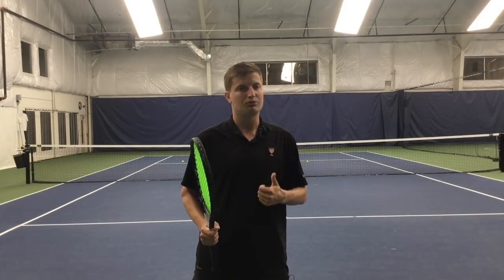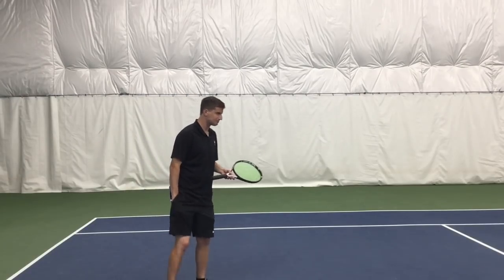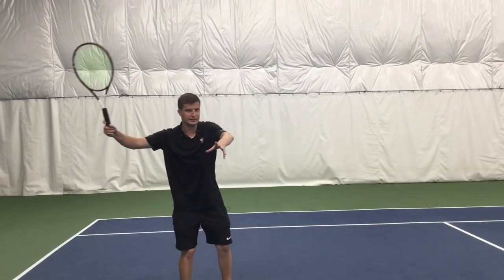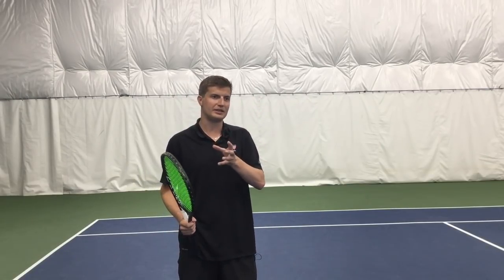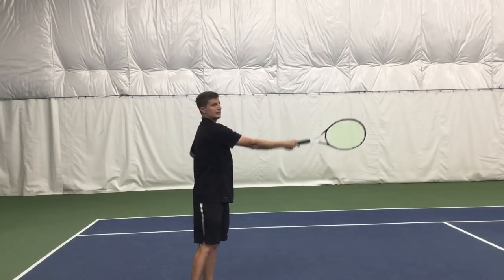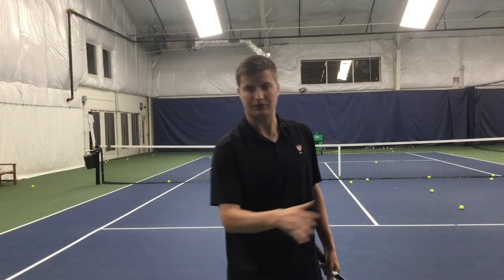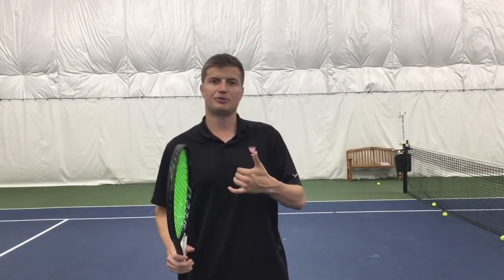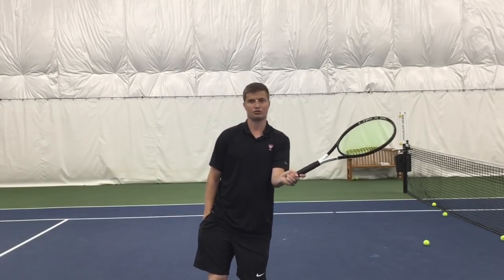How to Aim in Tennis- MUST WATCH!!!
When I ask players how do you aim or what makes the ball go where it goes? Players usually say you aim with your body. Think for a moment what makes the ball behave the way it does on every shot? Do you know the answer? Well, believe it or not you definitely do not aim with your body. Sure there are factors that sometimes play a small role and even once in a while a big role. Things such as the weather, your racquet and strings and the court surface just to name a few. You see, there are 5 ball characteristics or 5 things you can change about the ball. You can change the balls height, speed, depth, direction, spin and speed. So the million dollar question is what makes the ball go where it goes? Well, your gonna have to watch the video to find out ;) It's probably not what you think or theres things you haven't considered. Whatever the case this stuff can really help your game in a big way. I mean aiming is important right? You wanna be able to keep the ball in the court and make fewer errors then your opponent as well as make your opponent run. You must be able to hit the ball from anywhere on the court to anywhere on the court and I'm gonna give you the tools to do just that. I think this video is so valuable that I could have easily made it a paid course. Yeah, it's that good. But you be the judge, check it out. The crazy thing is its such a simple concept and it is THE biggest on really the only true fundamental in tennis yet it seems that nobody including coaches are talking about it. Could it be that its so obvious that you don't even see it when it hits you in the face? I'm excited about this video because so many people struggle with this and they don't even know it. I'm gonna help you to not only get more power and spin and control but also teach you how to know why you missed a shot and how to correct it. Yo will learn why there is no such thing as perfect technique and you will learn how to adapt different strokes technique to the task at hand. Let the tactic determine the technique. I will show you a simple drill to work on target practice and explain why having very specific targets are crucial. No more endless practices of just rallying with no target besides getting it in the court. This video has so many great tips and tricks that its like having 10 quality tennis lessons in one video. Not just that but you get to give yourself your own lesson with my explanation on how to diagnose where and why your making errors. You will find out the number 1 problem in all levels of tennis that causes you to make tons of errors. Learn how to deal with high short balls and fast deep balls and low short balls. Learn how to volley like a champion with super simple technical fixes. Sounds too good to be true? You gotta click the video to find out! Oh and make sure to watch the 2nd half of the video as that is definitely the best part. Also enjoy the slow motion footage and voice overlay. Please comment and let me know what you think of the video. ENJOY!!!